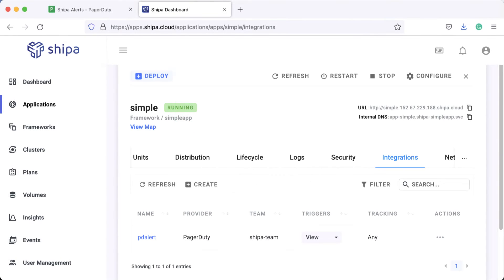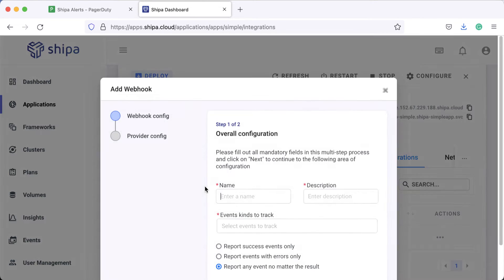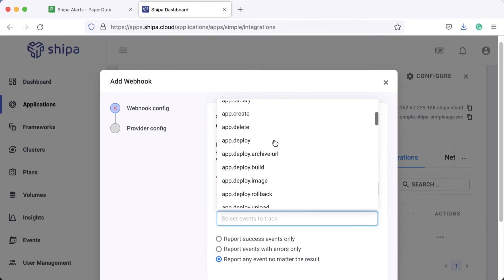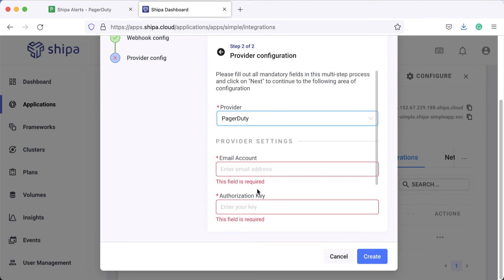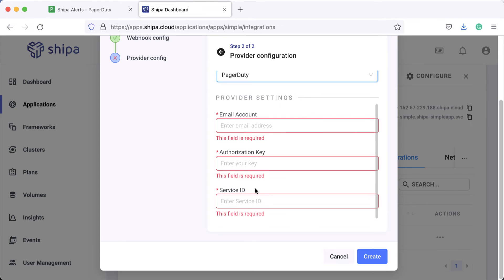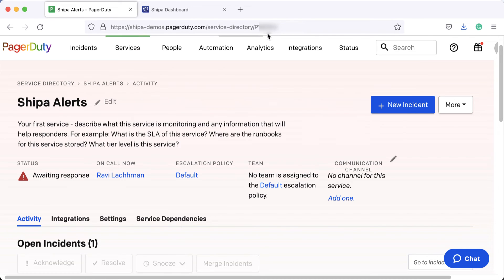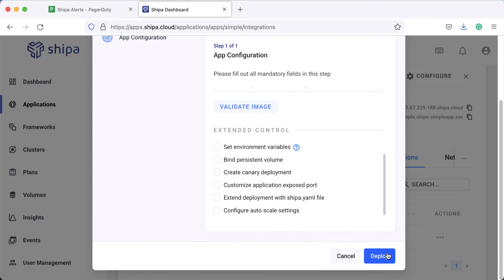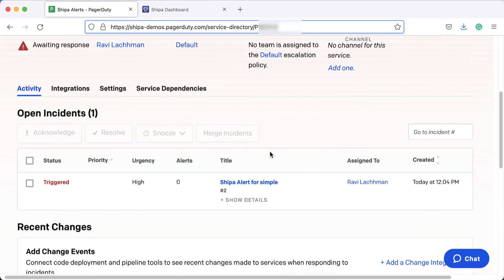Integrating PagerDuty and Shipa - Instant Kubernetes Issues Notifications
In this Shipa Short, learn about how to integrate PagerDuty and Shipa together. Imagine having the instant ability to know if there is a Kubernetes compliance or security issue. Now it is possible with PagerDuty and Shipa.